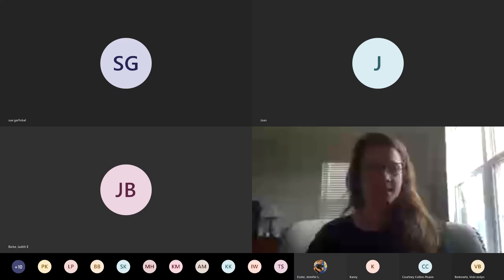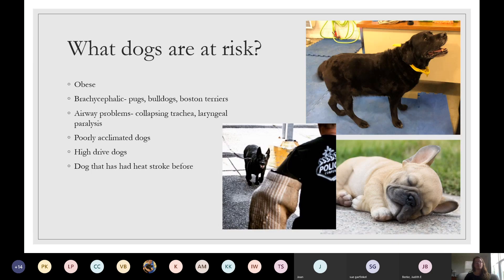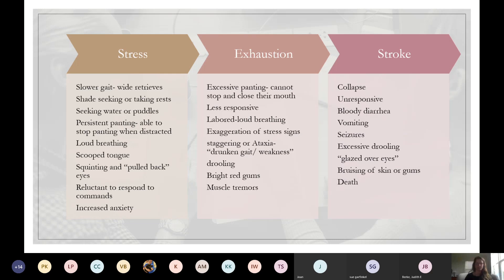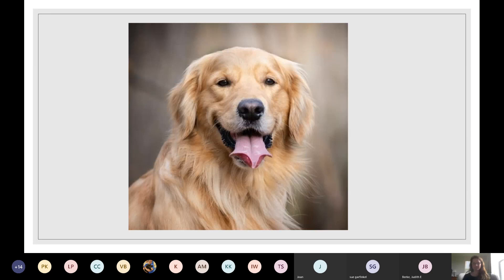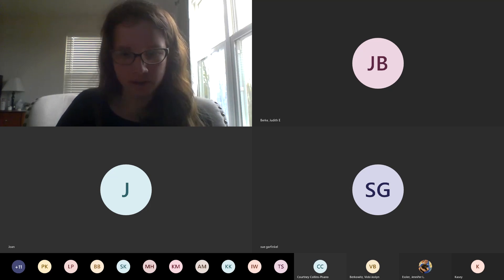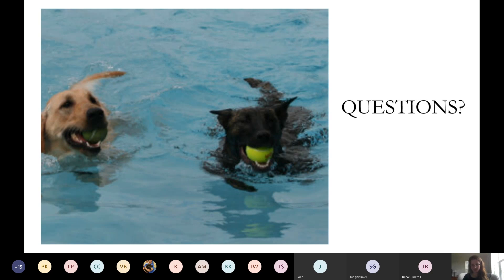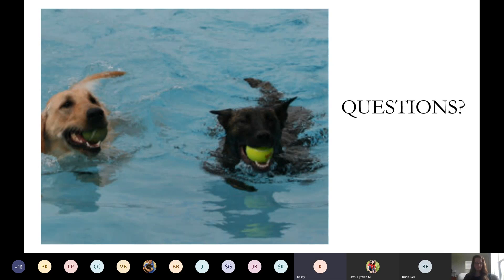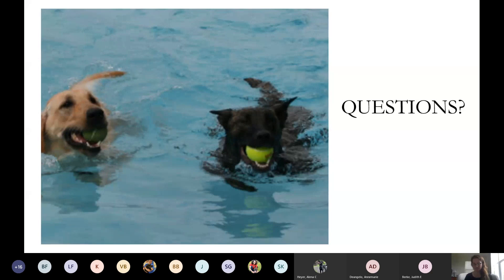L&L K9 Heat Stress, Exhaustion & Stroke